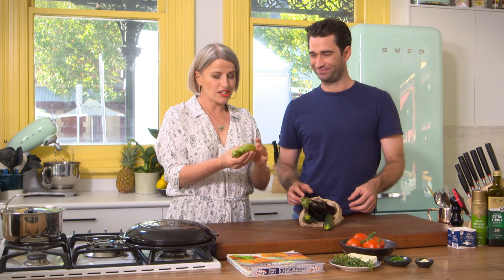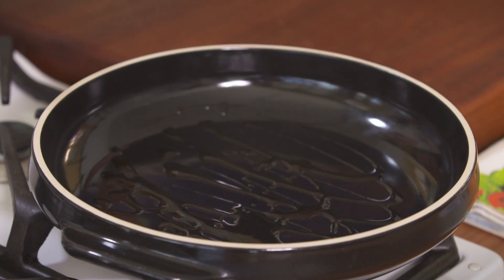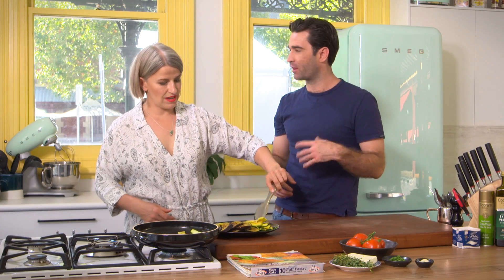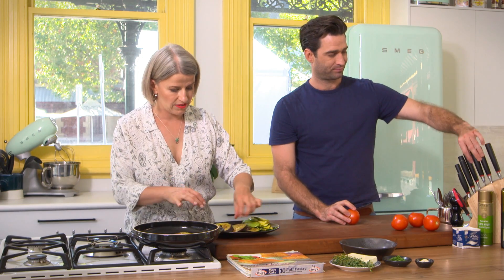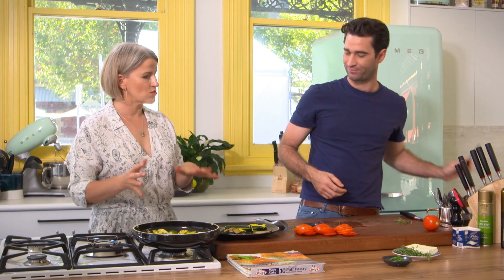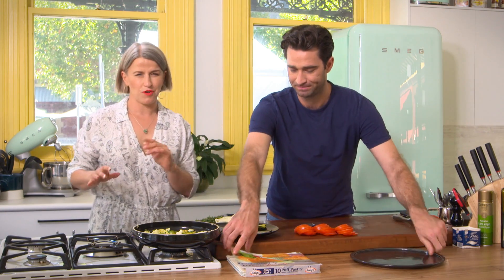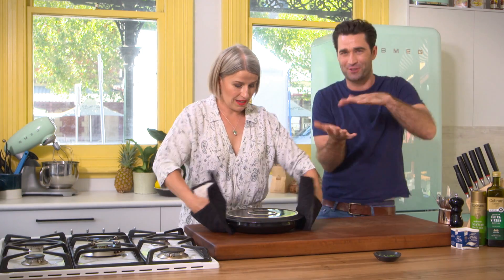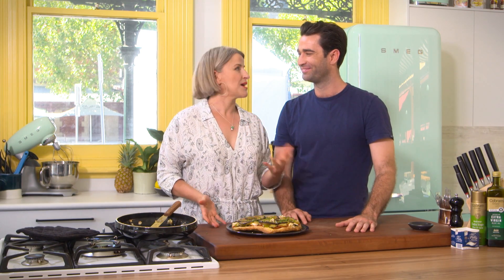Summer Veg Tarte Tatin by Emma Dean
Cooking a healthy easy veg dinner can be hard! Try this amazing summer veg tarte tatin this summer! As seen on My Market Kitchen.